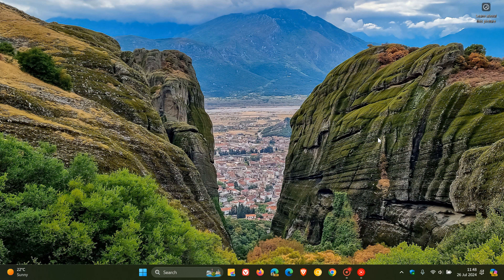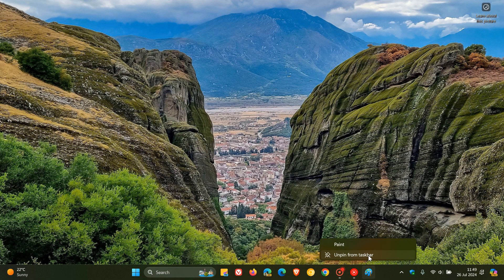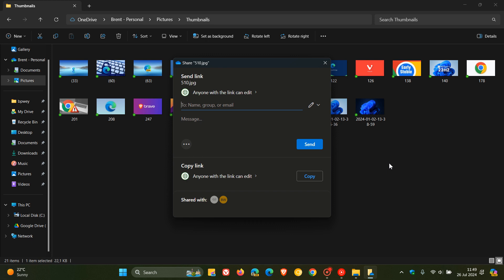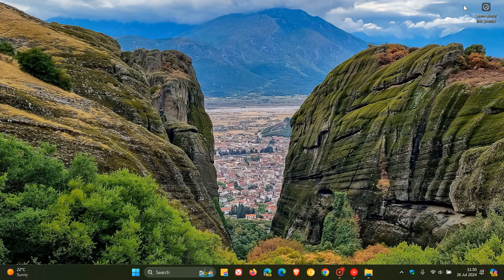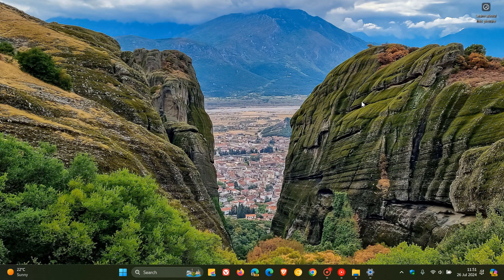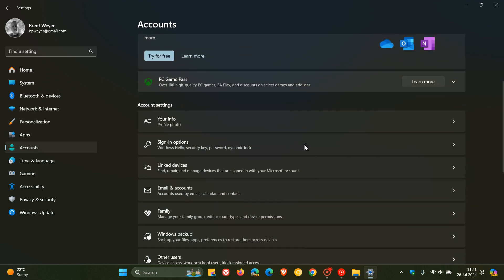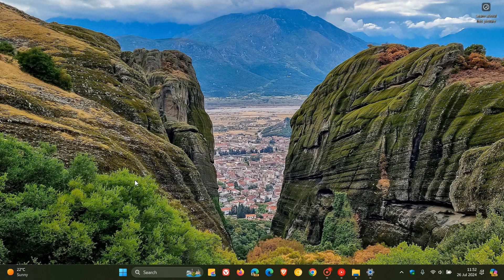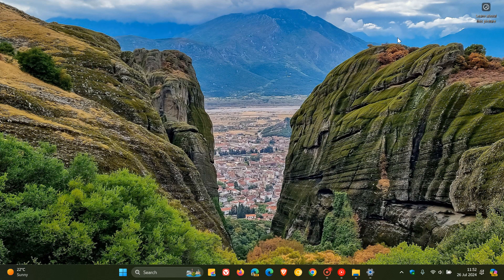Windows 11 24H2 KB5040529 Released in Preview With Lots of Features + Bug Fixes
Microsoft has released the Release Preview Channel build 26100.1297, that includes new features, some of which were available earlier in Beta, Dev, and Canary preview builds and some already released to Stable.